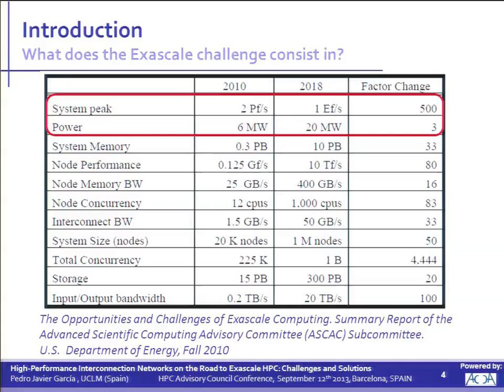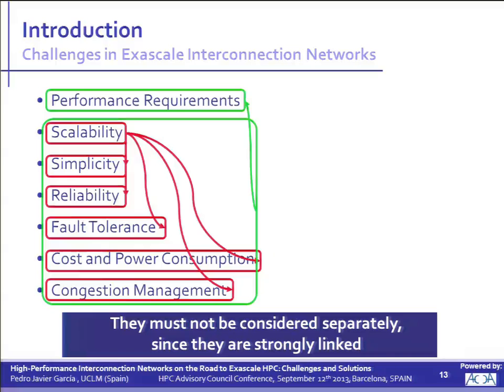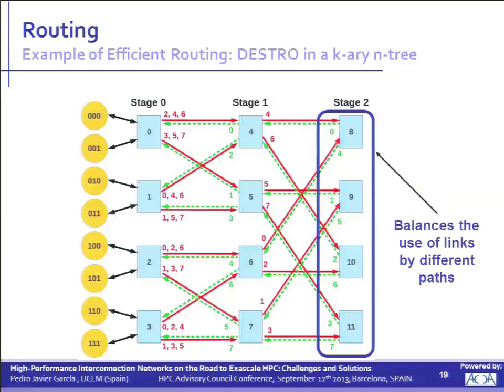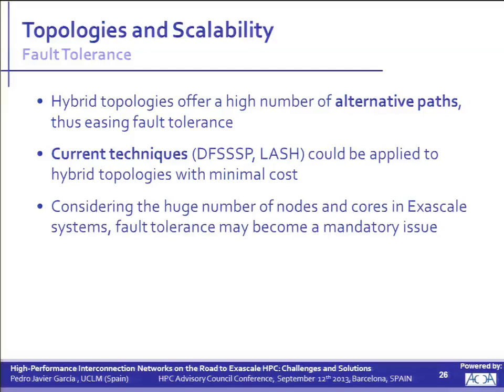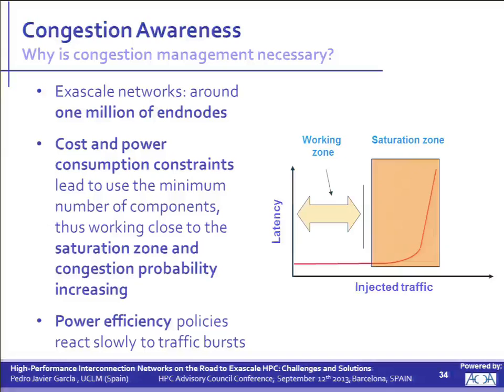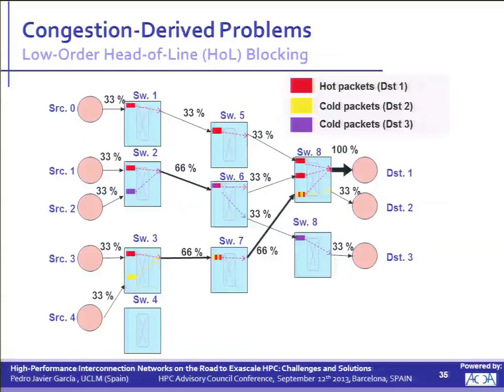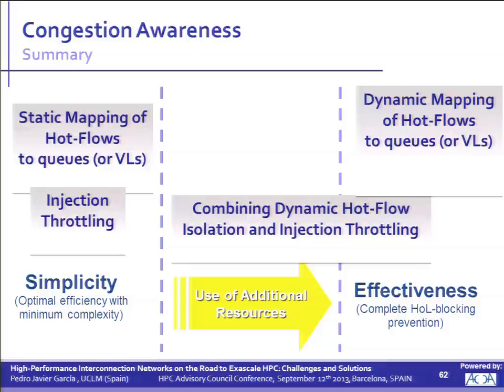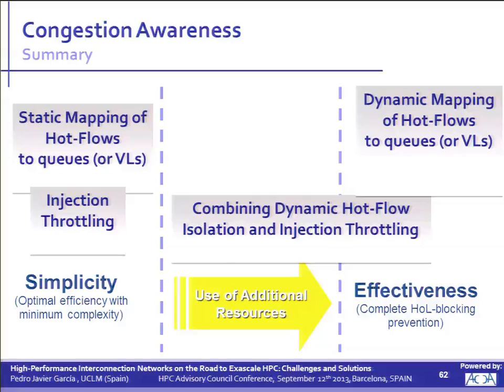High-Performance Interconnection Networks on the Road to Exascale HPC: Challenges and Solutions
In this video from the HPC Advisory Council Spain Conference 2013, Pedro J. Garcia presents: High-Performance Interconnection Networks on the Road to Exascale HPC: Challenges and Solutions.

The next HPCAC event will take place in China on Oct. 28, 2013.